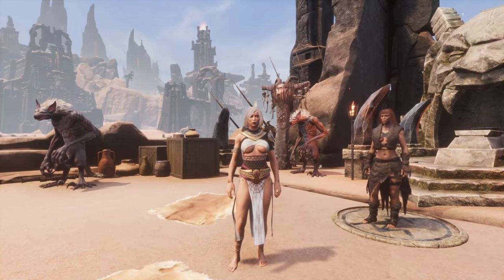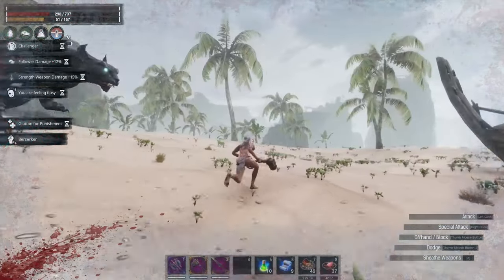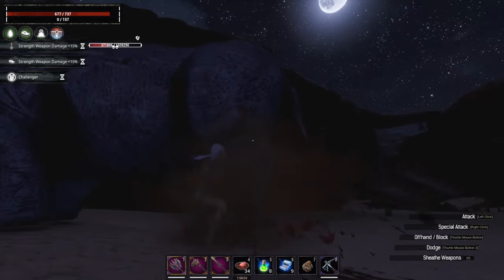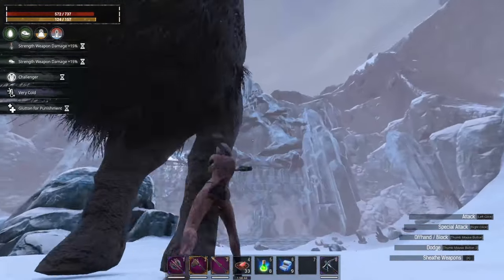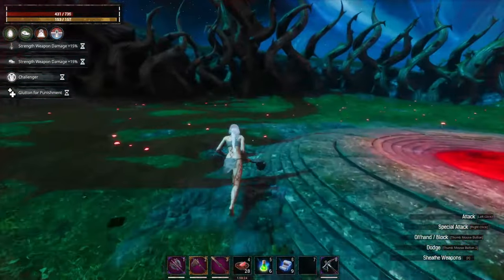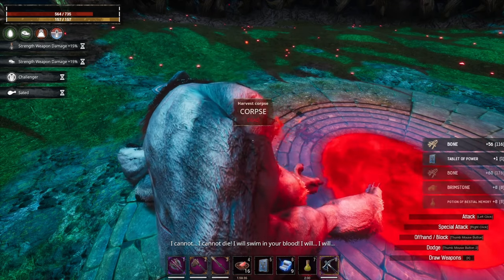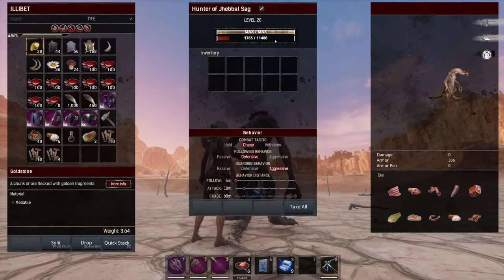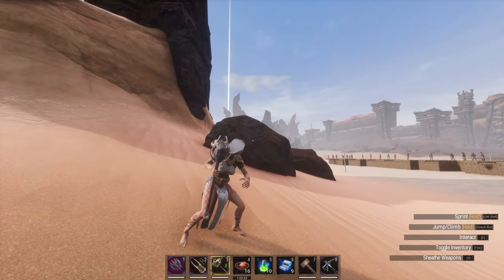Trying NEW Sacred HUNT Event | Conan Exiles Age of War Ch 4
The Sacred hunt event wont last forever. But while its here i thought id see if it was worth it or not..  Conan Exiles Age of War Chapter 4 has been nothing but trouble with the ui update. So hopefully this makes up for it?? I dont know about that